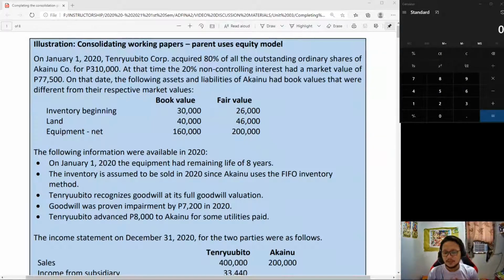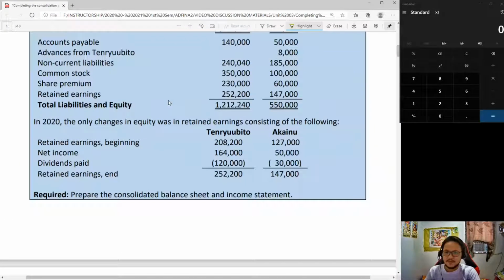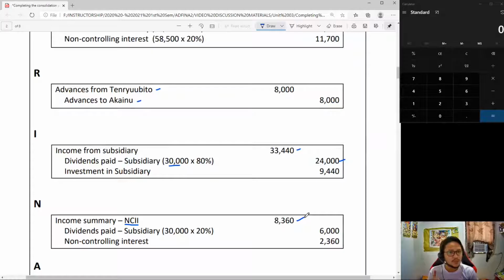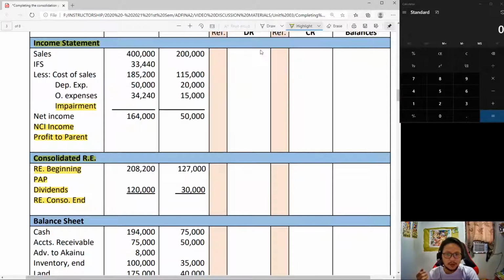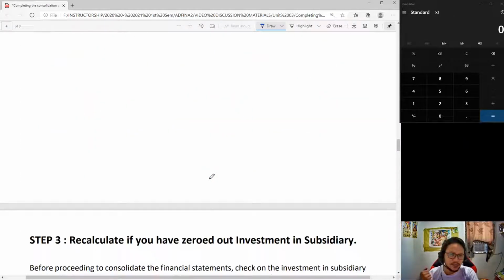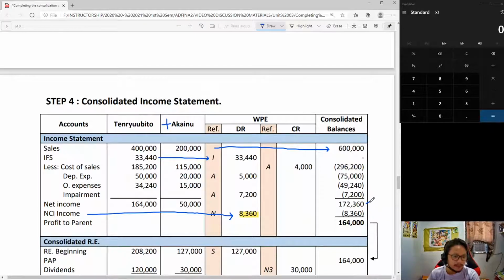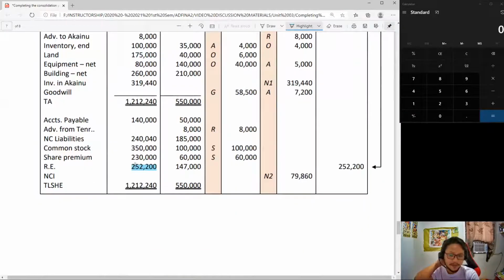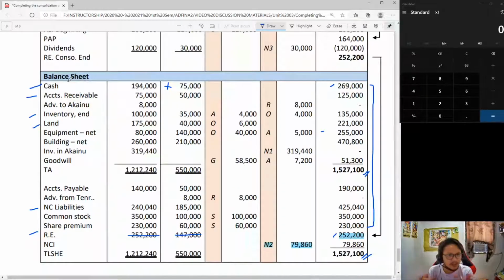Business Combinations Part 9.2 - Completing the working papers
A continuation of a previous video on business combination.